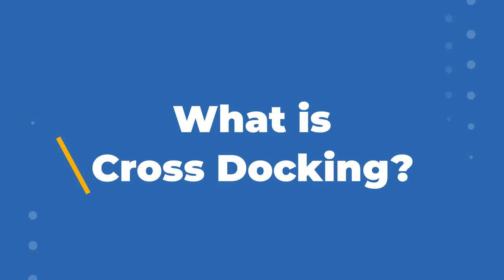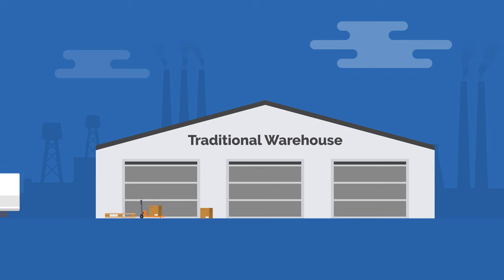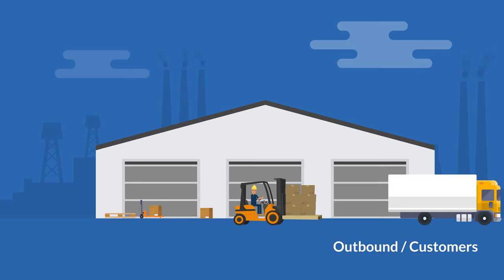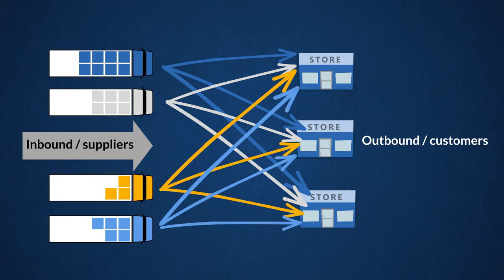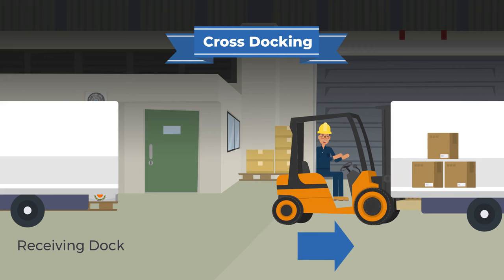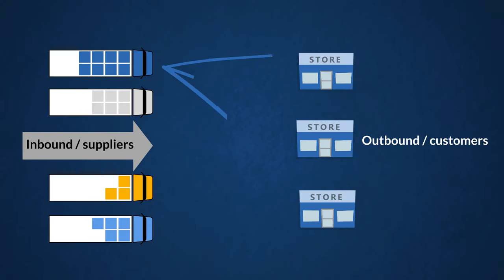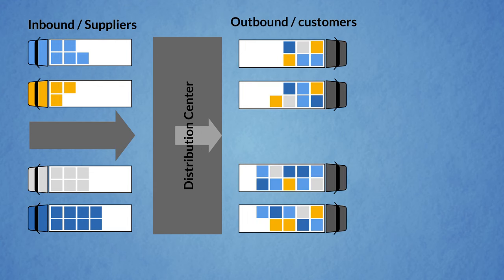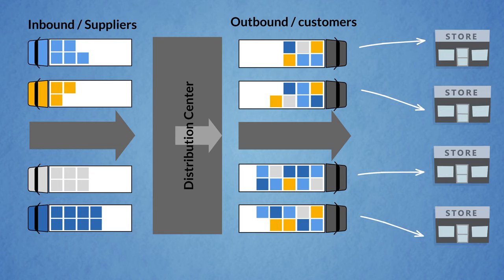What is Cross Docking? The difference between cross docking and traditional warehousing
What is Cross Docking? This video explains the key concept of warehouse cross docking in supply chain management.

Cross docking in a warehouse means that goods from suppliers are directly unloaded and sorted for outbound delivery without being stored or processed in the warehouse.

Cross docking helps to streamline the supply chain by reducing handling time, storage costs, and inventory levels. Cross docking is commonly used in industries with high volume, fast-moving goods such as retail, grocery, and healthcare.